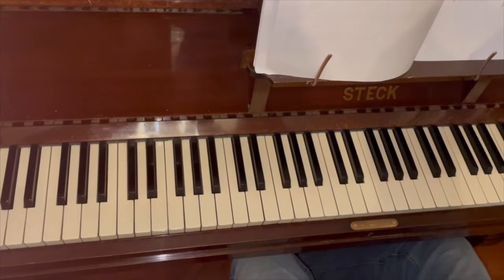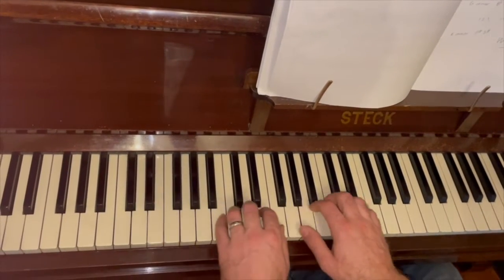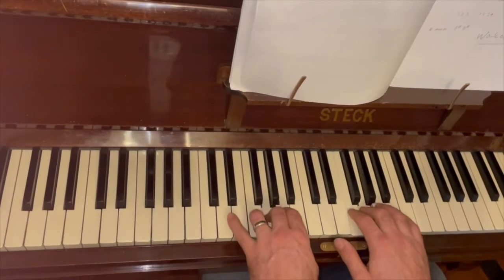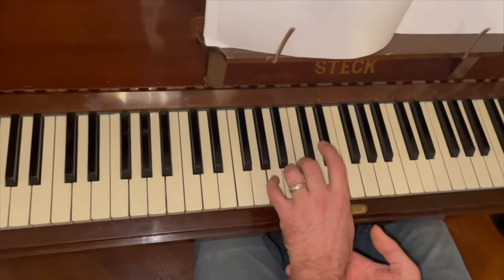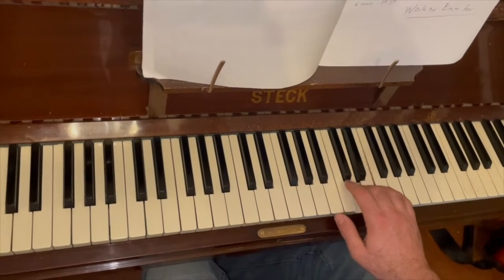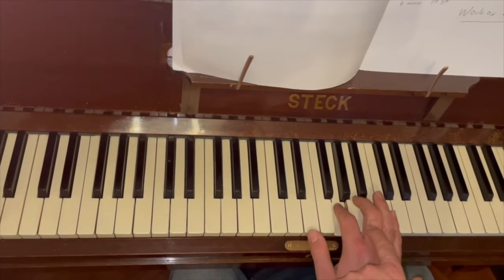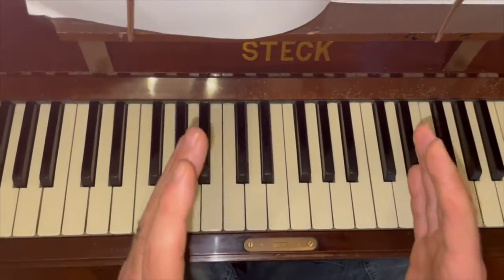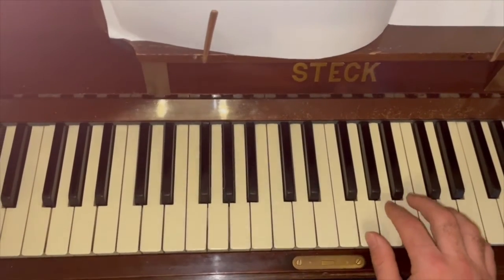POP PIANO CLUB LESSON 4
In this video I will review the cannon exercise and I will also go over the three pop songs we looked at during the last session; Shotgun by George Ezra, 7 Years Old by Lukas Graham and Living on a Prayer by Bon Jovi.

If you have any questions please drop me a message in the comments.  Thanks and good luck with your practice.